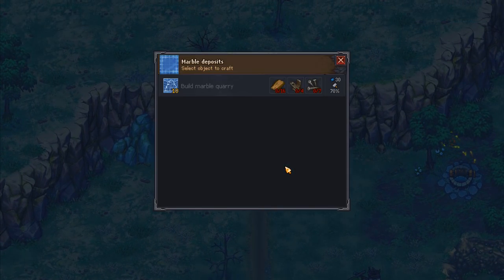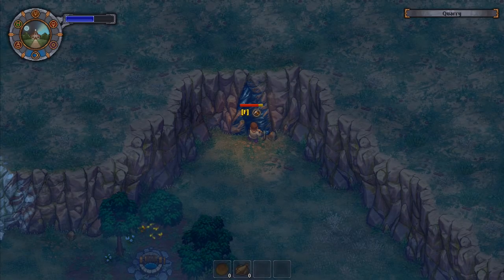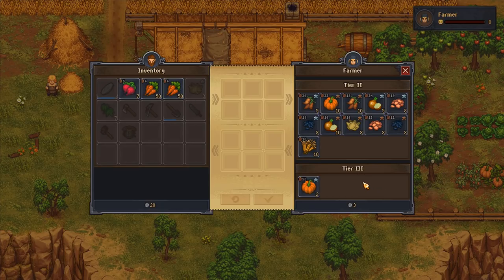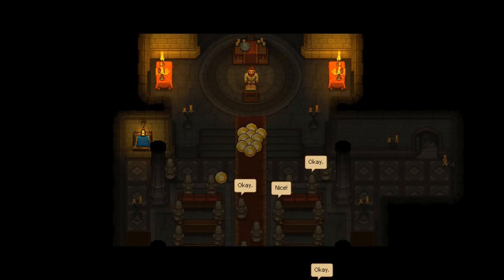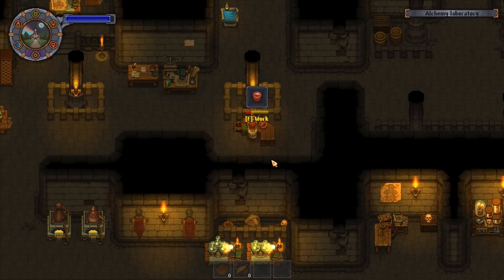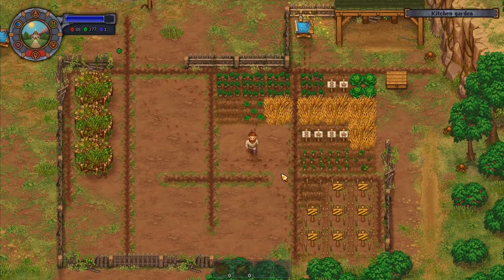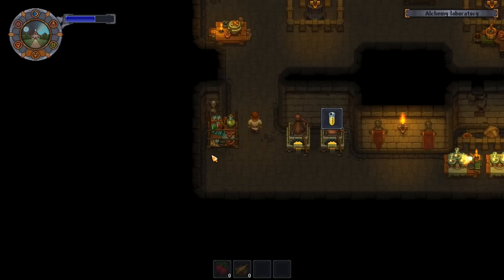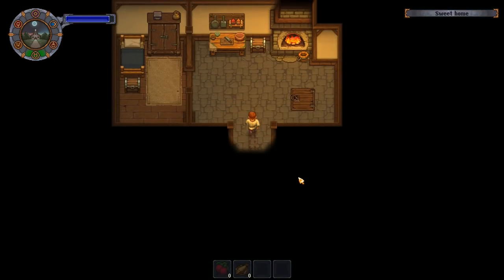Let's Play Graveyard Keeper #24: More Gardens!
Expanding the garden a little, as well as getting ourselves some better seeds to put in the gardens.  We're going to try our hand at growing onions, pumpkins, lentils and a load of the basics as well!

Graveyard Keeper is the most inaccurate medieval cemetery management sim of the year. Build & manage your own graveyard while finding shortcuts to cut costs, expand into entertainment with witch-burning festivals, and scare nearby villagers into attending church. This is a game of capitalism and doing whatever it takes to build a thriving business.
Face ethical dilemmas. Do you really want to spend money on that proper hotdog meat for the festival when you have so many resources lying around?
Gather valuable resources & craft new items. Expand your Graveyard into a thriving business, go ahead and gather valuable resources scattered in the surrounding areas, and explore what this land has to offer.
Make business alliances. These dead bodies don't need all that blood, do they? Why not sell it to someone who can put it to good use. Same for body parts. Hey, it's being efficient with recycling!
Explore mysterious dungeons. No medieval game would be complete without these. Take a trip into the unknown and find useful new ingredients which may or may not poison a whole bunch of nearby villagers. Capitalism.